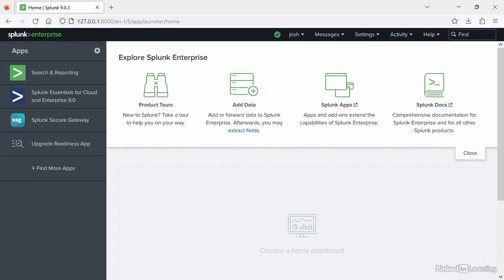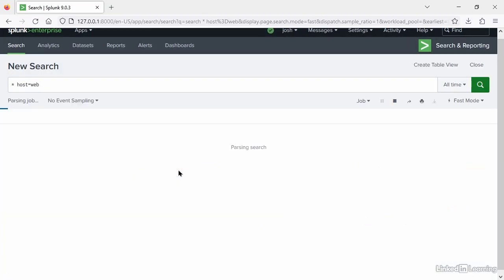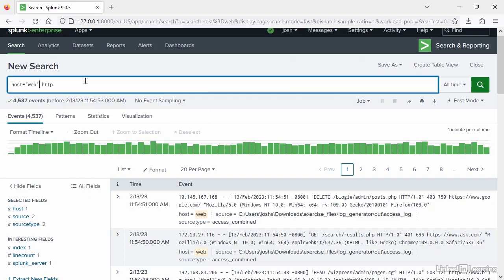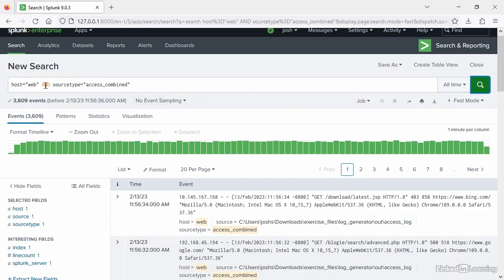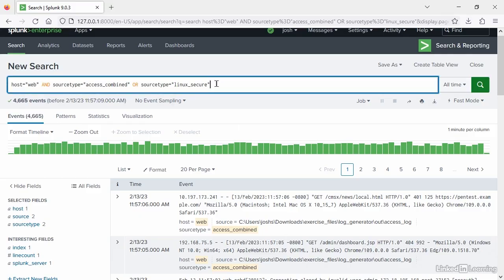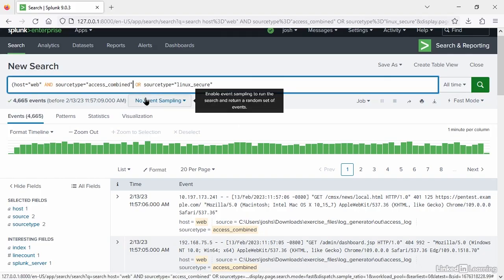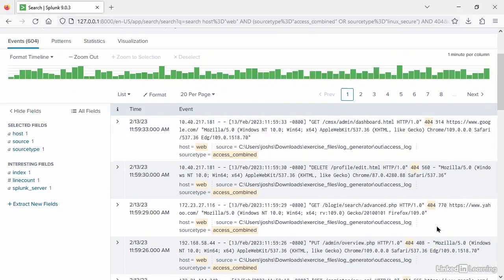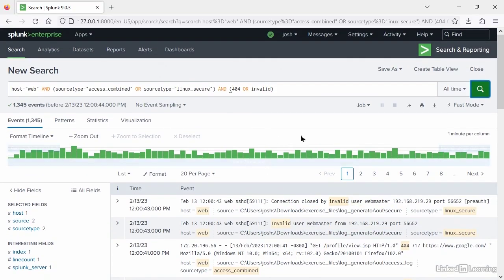Bài 3.2. Simple filtering